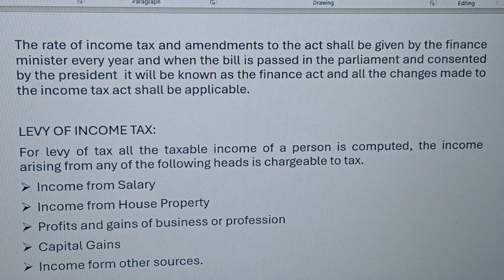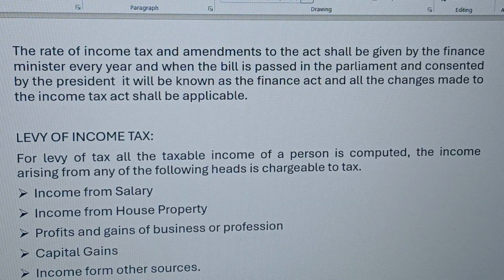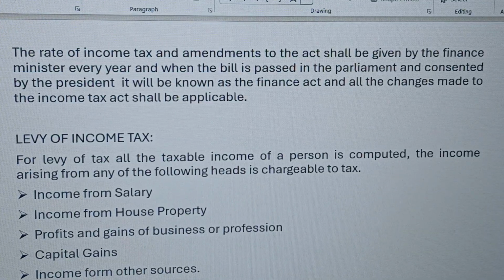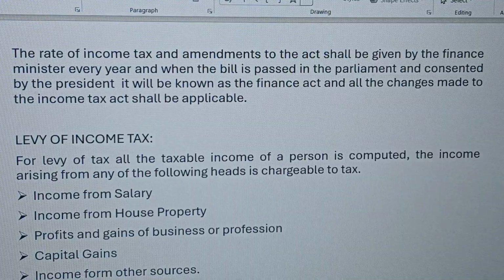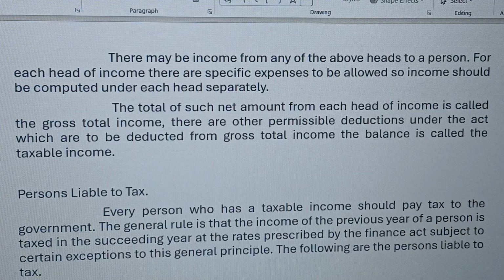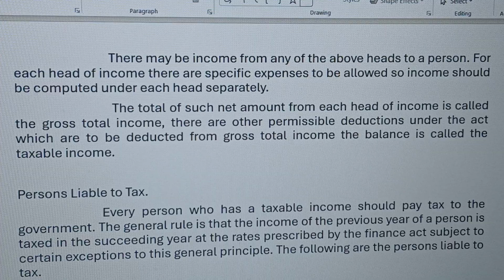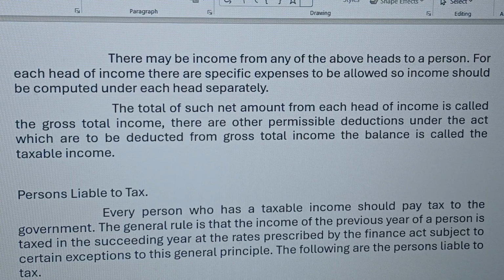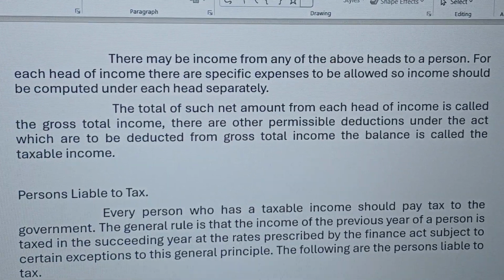26 August 2026